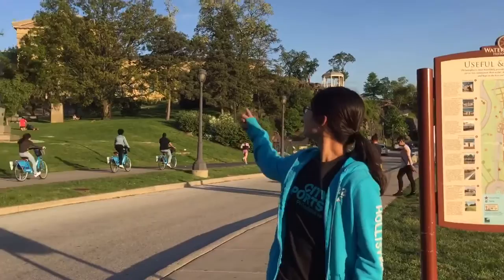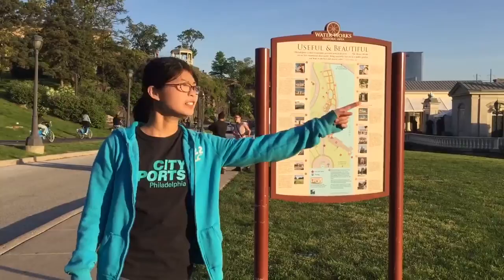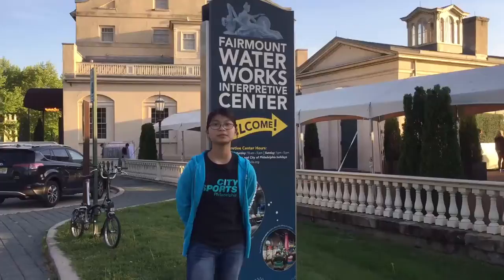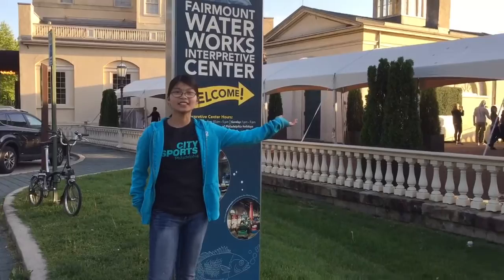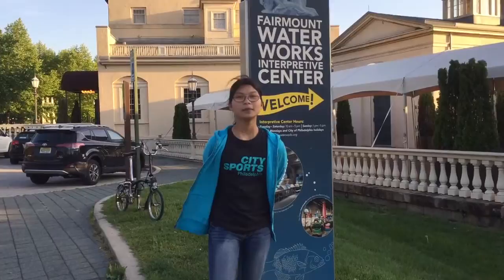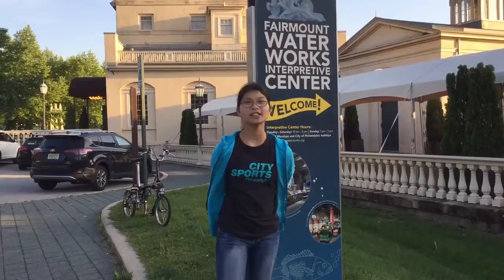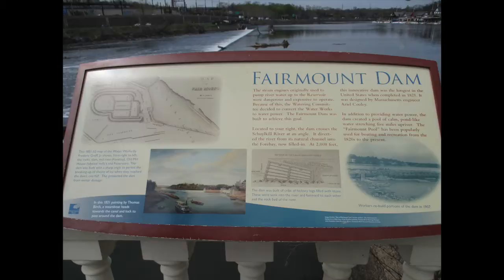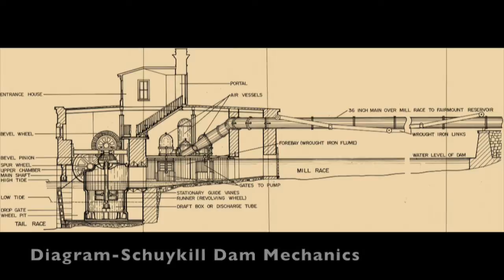Thom - Fairmount Water Works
Multiple Choice:
1. What was the name of the engineer who suggested that the city should expand the Water Works to Fairmount?
A. Samuel Richards
B. Oliver Evans
C. Frederick Graff
D. Ariel Cooley

2. How long did it take to build the Schuylkill Dam?
C. 2 months

True or False:
3. In 1883, the Schuylkill River was polluted in the Industrial Revolution period.
A. True
B. False

Short Answer:
4. When did the construction of the new Water Works start? (date or year)

5. What date was the first Water Works constructed, and where?

6. What was the amazing thing that happened in 1844?

7. Why did Frederick Graff say the city should dispose of the two steam engine idea and build a spillway instead?

8. How long was the Schuylkill Dam when it was completed?

Opinionated Questions:
9. If you had to build the Schuylkill Dam what tools do you think you would need? After completing the dam would you fix the dam yourself if it broke down or give up and let someone else take on the job? Explain your reasoning for if you would fix it yourself or if you wouldn’t.

10. If the teacher assigned you this topic that I did, would you do an audio or a video and why? What could I have done better to make my podcast more interesting, if you didn’t like it? If you did like it, name some things that you liked? (If you have any comments or criticisms, good or bad, put them below in addition to the questions that you have to answer.)